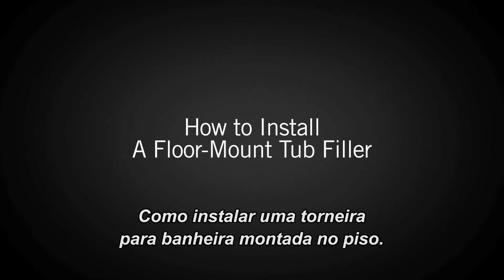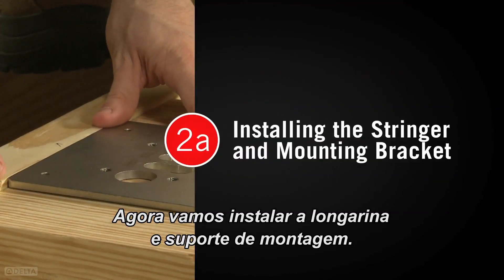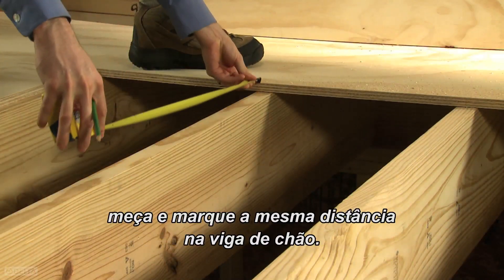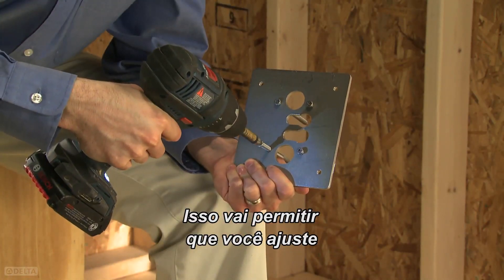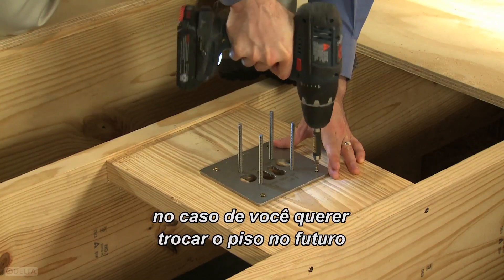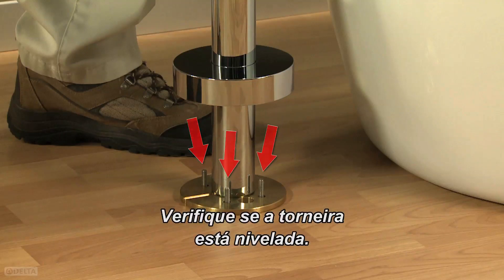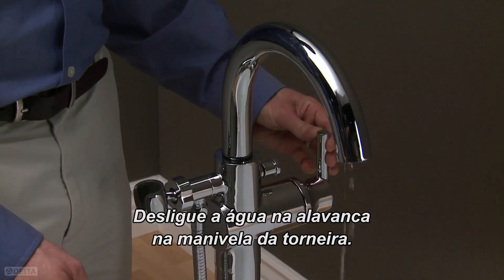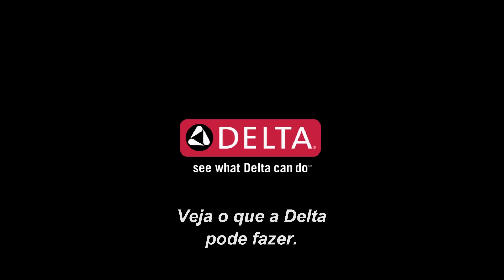Como instalar um Misturador de Banheira de Piso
How to Install a Delta Floor Mount Tub Filler